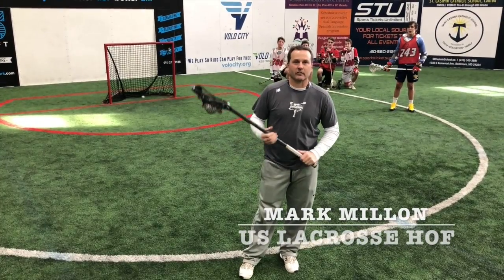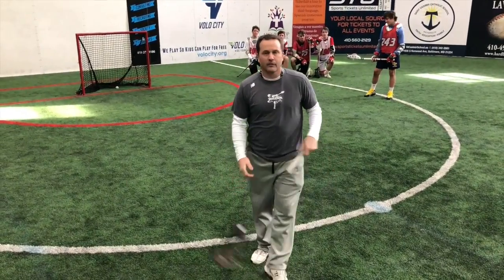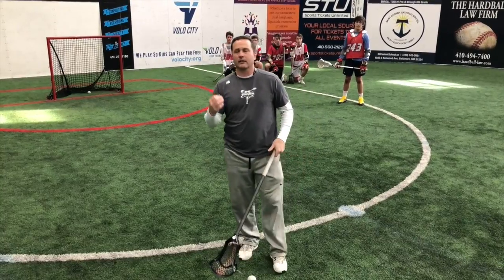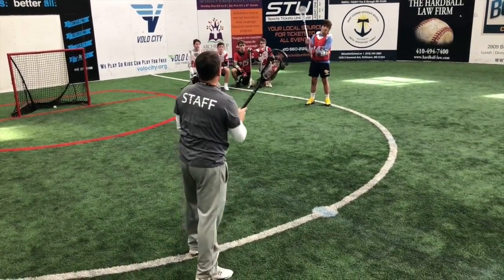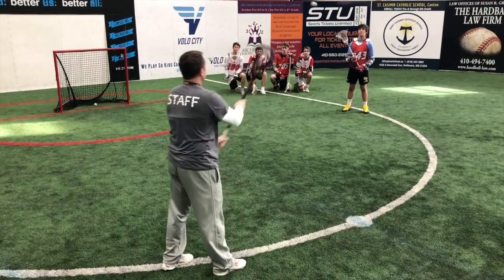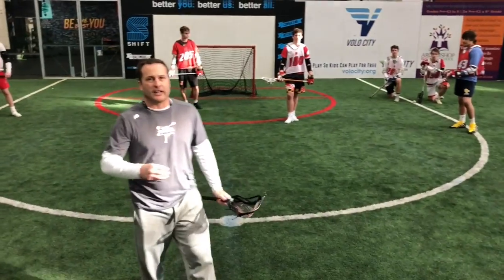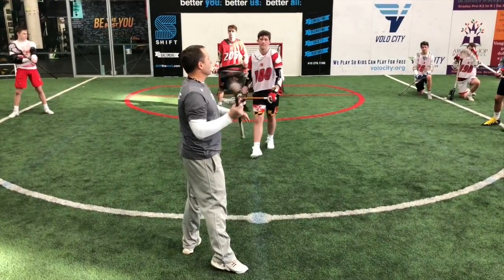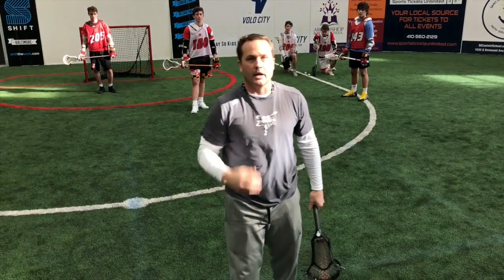Catching Tip Of The Month | Lacrosse Unlimited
Millon Lacrosse Camps presents their February tip of the month on catching. Listen in as they dive into the importance of proper catching technique and developing soft hands for quicker ball movement.